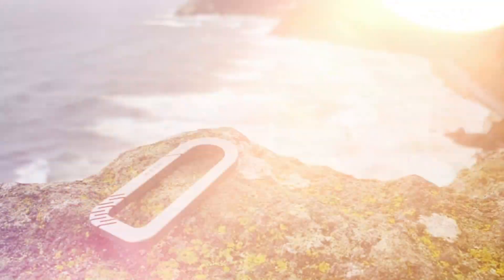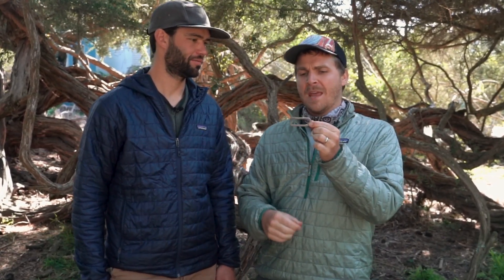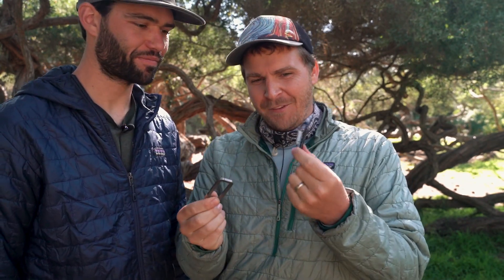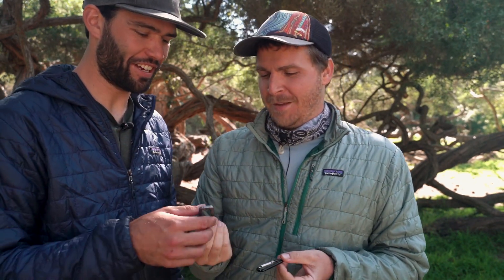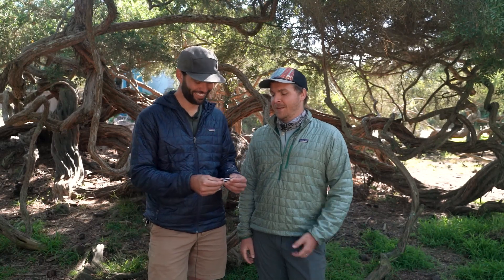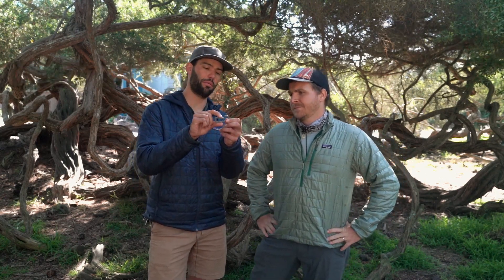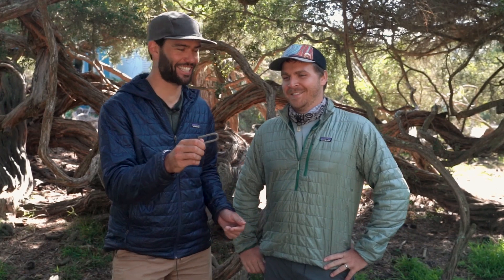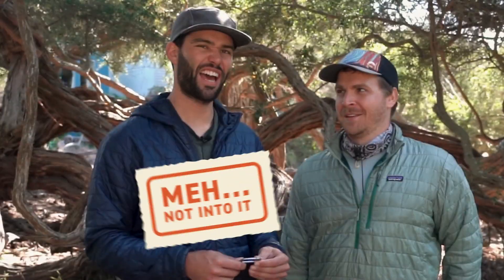Fanciest Carabiner You'll Ever Meet | Wesn Titanium CB Review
WHAT IS OUTDOOR GOYO?
We use your activities, unique profile and local weather data to curate the perfect packing list for your next adventure.